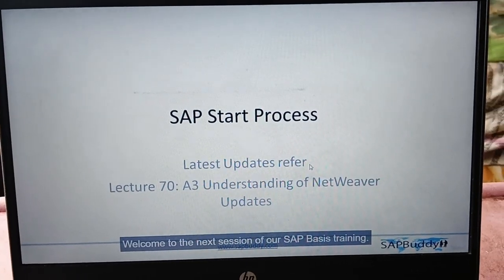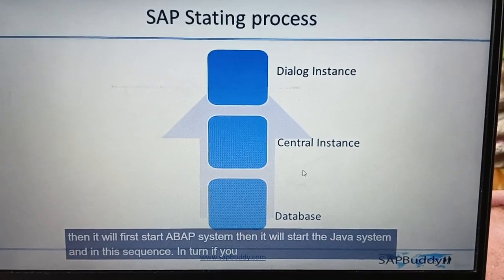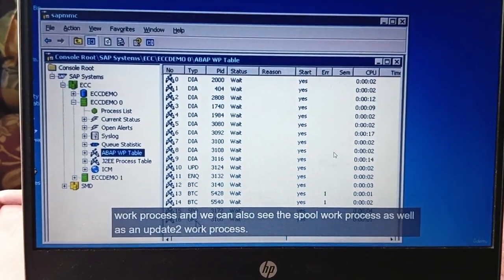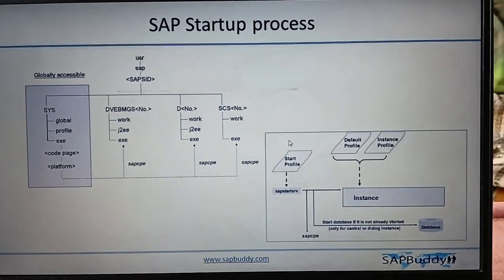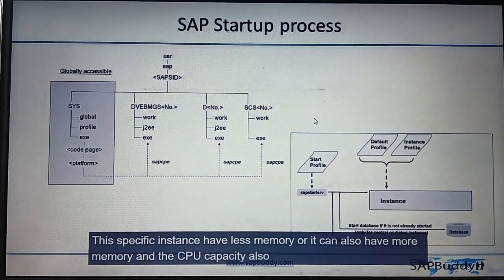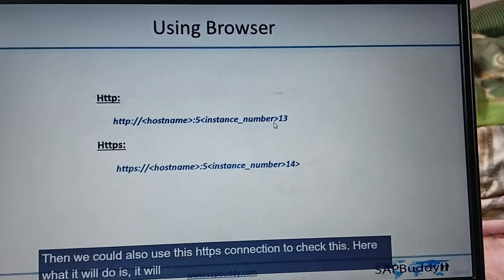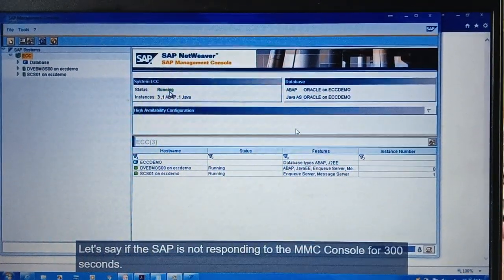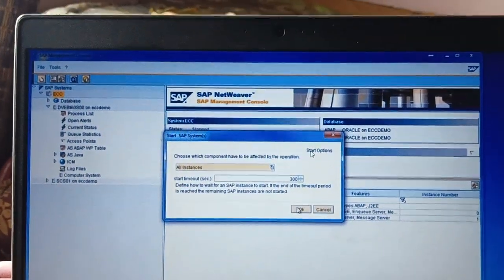10.SAP start process